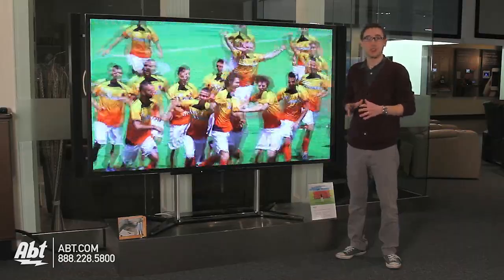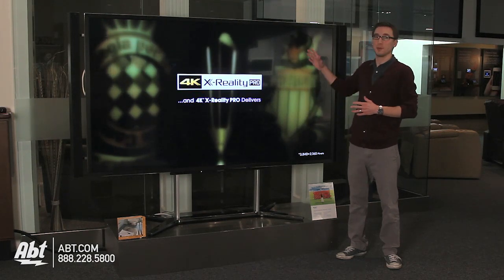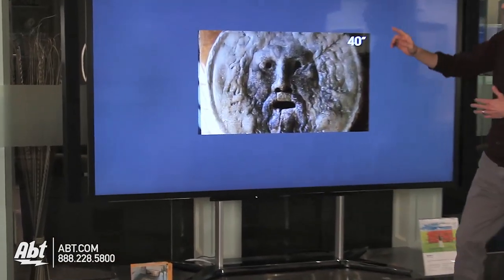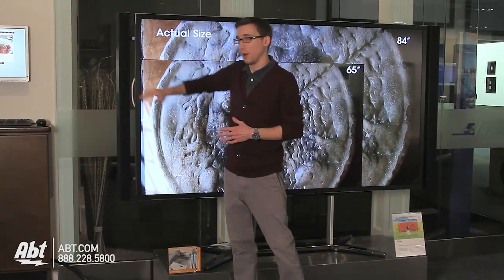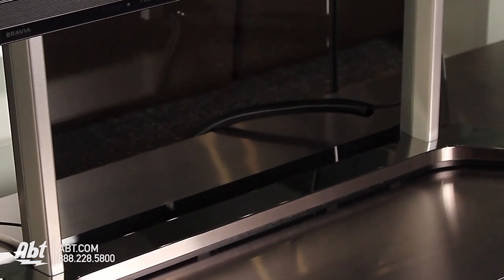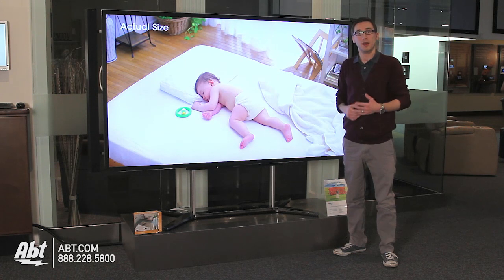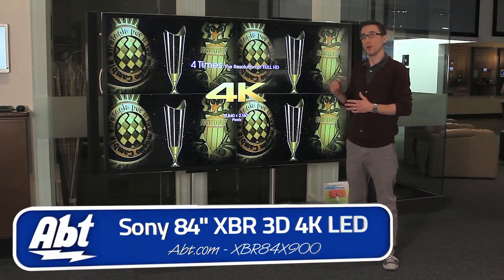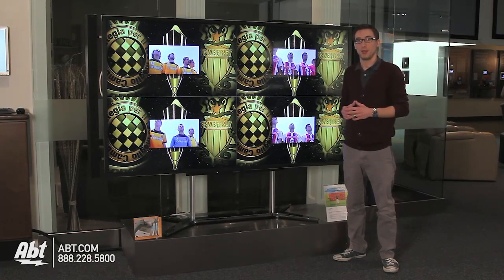Sony 4K LED Ultra HD TV - 84-inch: XBR-84X900 at Abt Electronics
Incredible clarity with an exceptional design, the Sony XBR-84X900 brings you a whole new high definition experience.  Featuring 4K HD resolution, which is 4-times the standard current HD resolution at 3840x2160, see your favorite programming, like never before!

With the 84 (diag) Sony XBR 4K LED TV everything you watch is restored with beautiful natural detail richer color and stunning contrast. With four times more resolution than Full HD and powerful cinematic sound enjoy Sonys most immersive television experience.
Features:
• At four times the resolution its like youre there
The largest  highest resolution picture Sony has ever produced on a TV. With four times more resolution than Full HD the 84" (diag.) 4K LCD screen contains no less than 8 million individual pixels (3840 x 2160). Advanced picture processing ensures that every one of those pixels displays images with superb quality. At a closer more comfortable distance and a viewing angle widened to 60° the TV screen fills your field of vision: it's like experiencing the action in real life
• TV that looks like real life
Suddenly everything looks better. Experience stunning picture quality whether youre watching native 4K video or low-resolution smartphone clips. The newly-developed XCA8-4K chip upscales HD (or lower resolution) images by analyzing and refining images from all sources. Everything you see is restored with beautiful natural detail richer color and stunning contrast. The latest Reality Creation database and Super Resolution processing breathes new life into everything you see with phenomenal 4K (3840 x 2160) resolution
• Immersive sound
A big screen is nothing without big sound. Totaling 50W the front-facing 2-way 10-Unit Speaker system directs sound right at you. Soft dome tweeters deliver crisp highs while mid-range units and four sub-woofers fill the sound field with dramatic bass. S-Force Front Surround 3D simulates 5.1 sound with an enlarged sweet spot that everyone in the room can enjoy. Rigid aluminum speaker housings cut resonance for smooth vibration-free audio
• Now playing in 4K
Watch 4K Ultra High Definitio